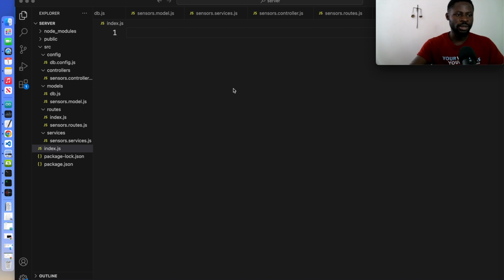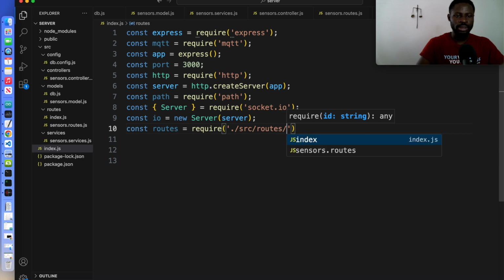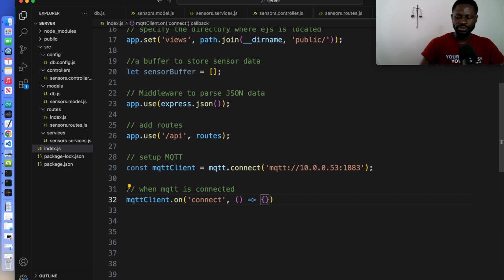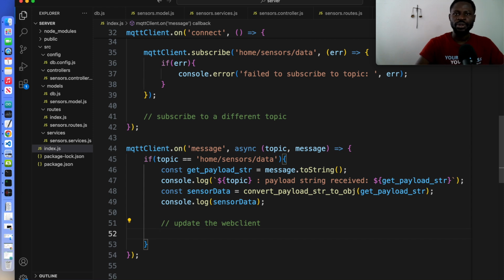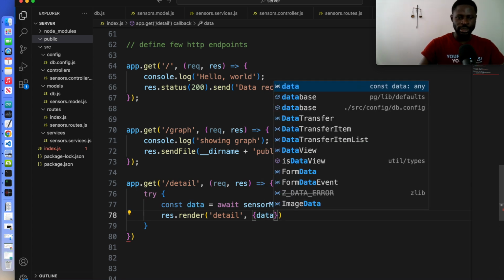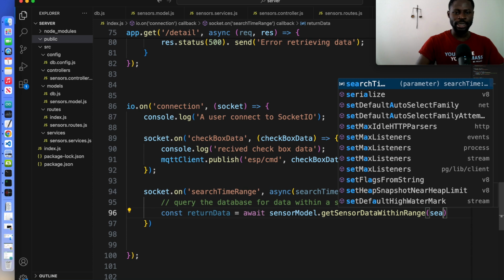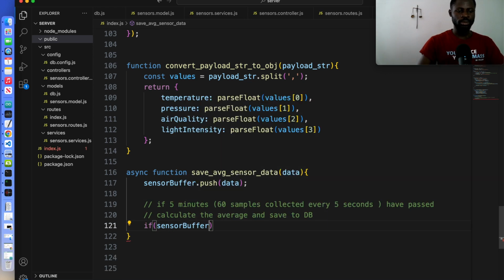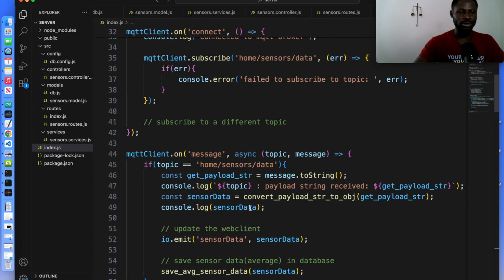MQTT Broker & Socket.io : IoT Home Automation Project #5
Master IoT Project Development with ESP32, Raspberry Pi, MQTT, Node.js, PostgreSQL, and Socket.IO

Run the following command to install the Nodejs Packages:
npm install ejs express http mqtt pg socket.io

File structure
node_modules
public
        detail.ejs
        graph.html
src
        config
        controllers
        routers
        models
index.js
package.json

Timestamps
00:00    Installing ejs (embedded JavaScript)
00:51    Index.js
03:46    MQTT Broker setup
09:41    Socket.io Client setup

TickTok:  @ebenezerasabre